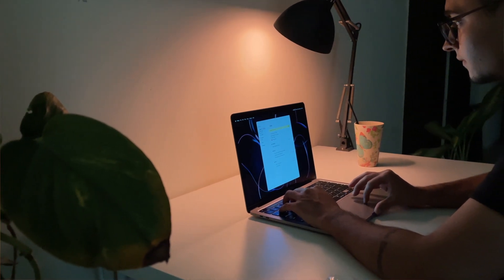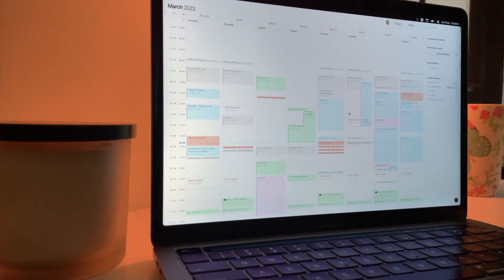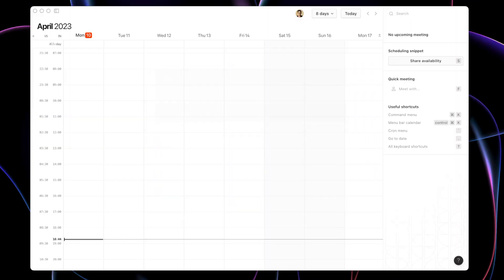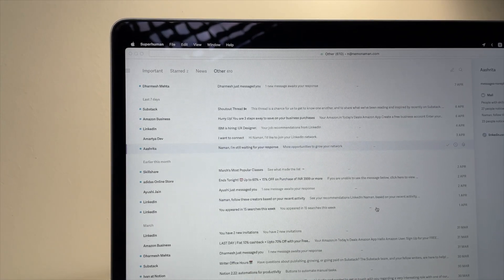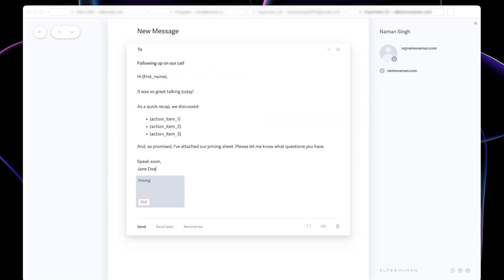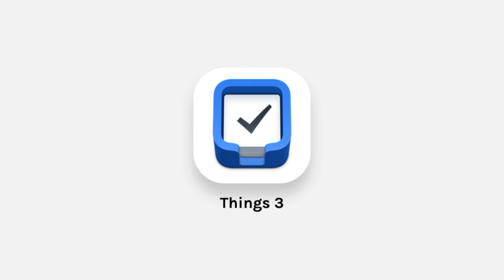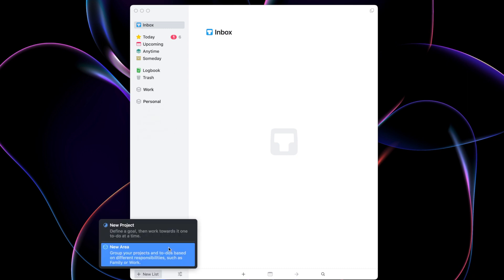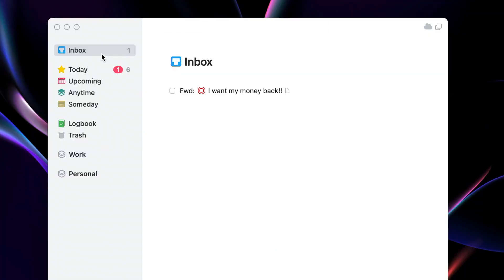Best Apps for Mac!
Special thanks to Superhuman for allowing me to share the fastest email experience with you. Try Superhuman free for one month using my

I am always on the hunt for well-designed apps that look and feel nice and make my life easier and more fun. In this video, I have shared some of my recent favorite MacBook apps that I love using every day.

Thumbnail Photo by Duy Thanh Nguyen on Unsplash